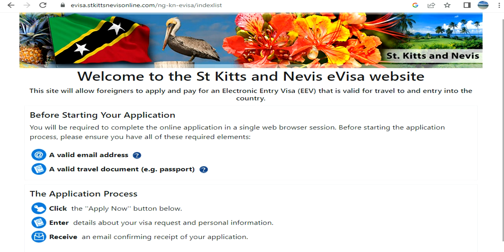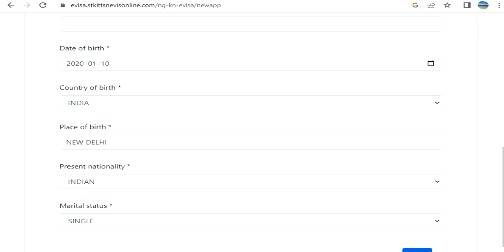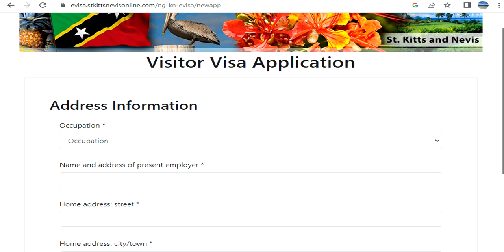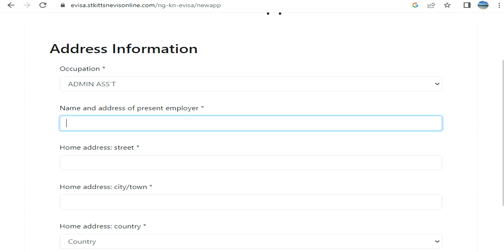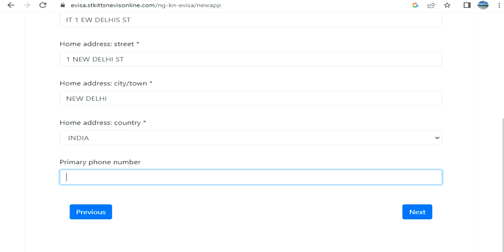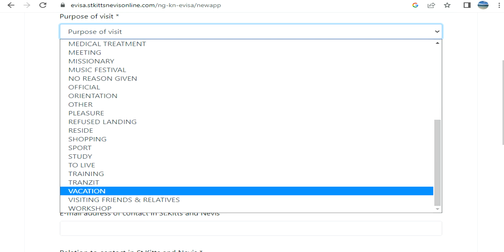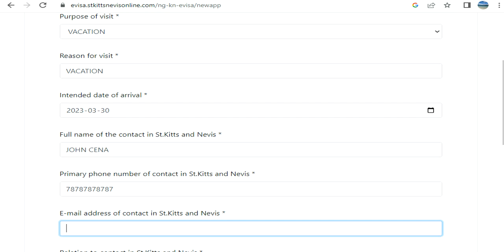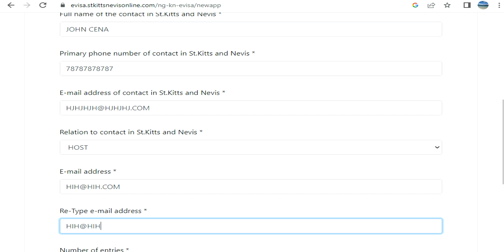How To Apply St Kitts And Nevis Visitor Visa (eVisa) Online Step By Step Full Information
Watch How To Apply St Kitts And Nevis Visitor Visa (eVisa) Online Step By Step Full Information. Watch it full and let me know what you think about it